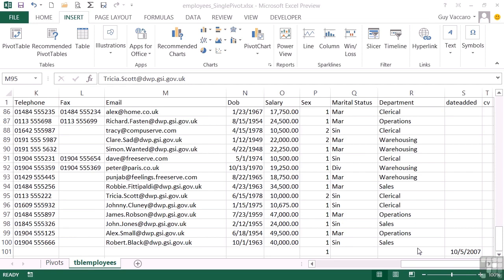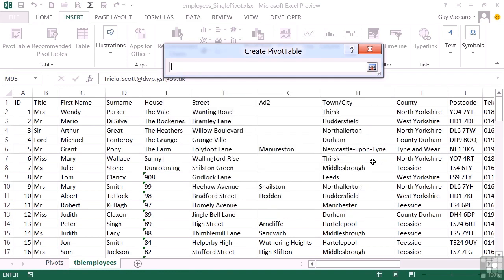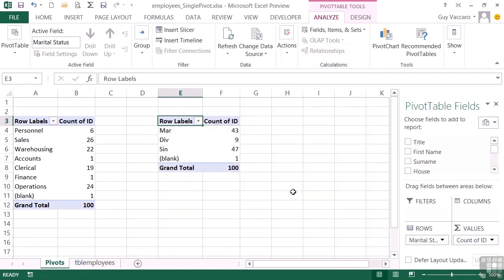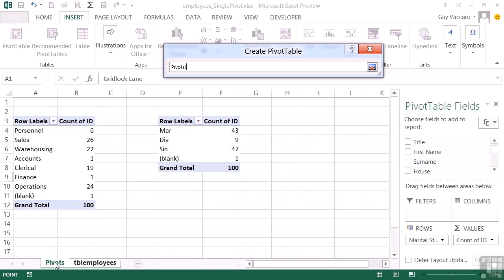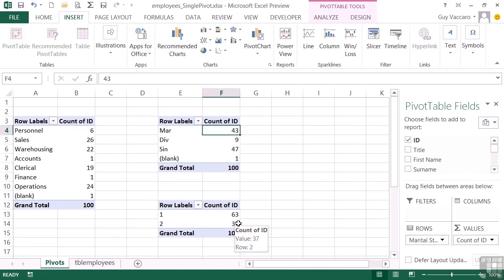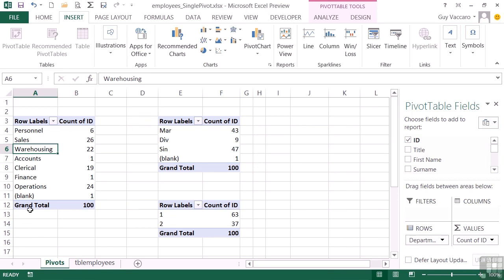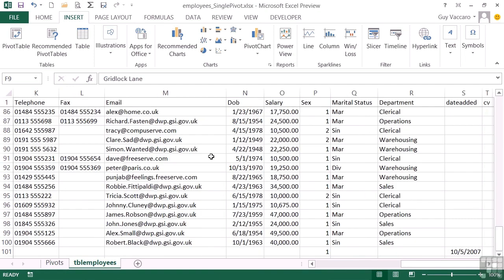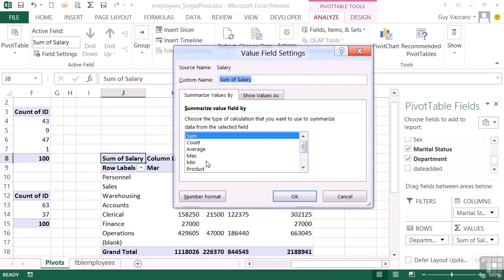15 05 Creating Multiple PivotTables On The Same Dataset